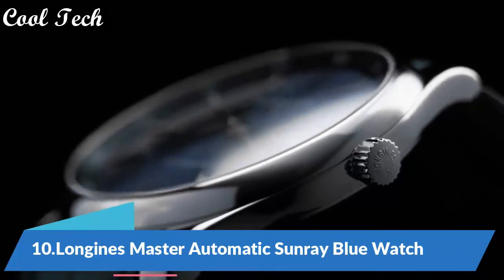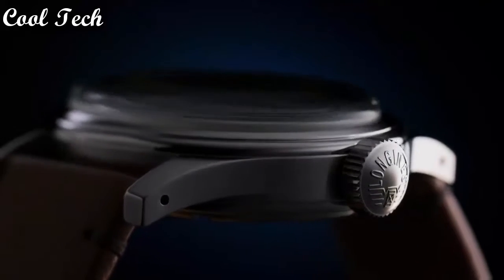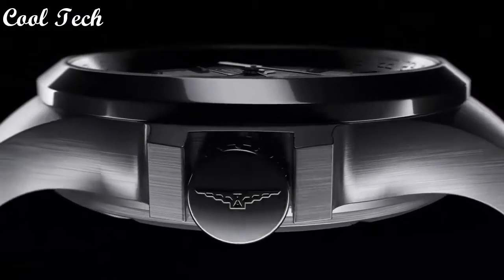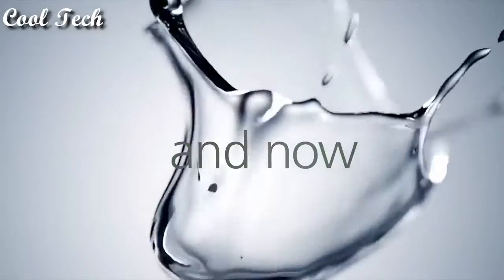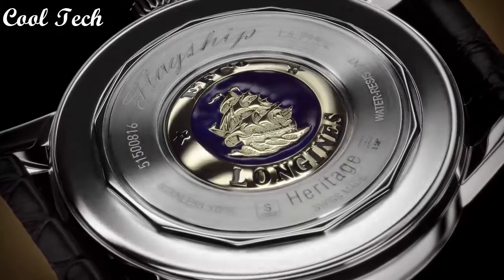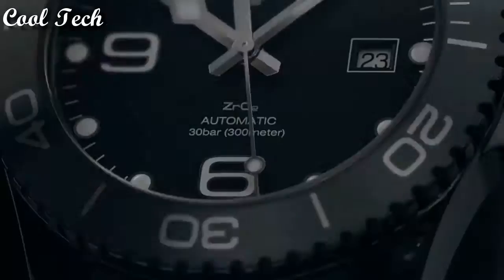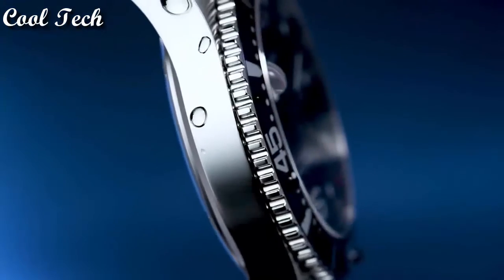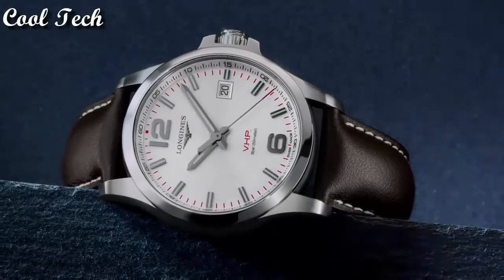Top 10 Best Longines Watches For Men Buy 2021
10.Longines Conquest V.H.P. Silver Dial Men's Watch

09.Longines HydroConquest Watch

08.Longines HYDROCONQUEST Ceramic 41MM

07.Longines Master 42mm Collection Blue

06.Longines Longines Heritage Military 1938 Watch

05.Longines Heritage Classic Chronograph 1946 Watch

04.Longines HydroConquest Black Dial

03.Longines HydroConquest Chronograph

02.Longines Conquest Classic

01.Longines Conquest Silver Dial Brown Leather Men's Watch